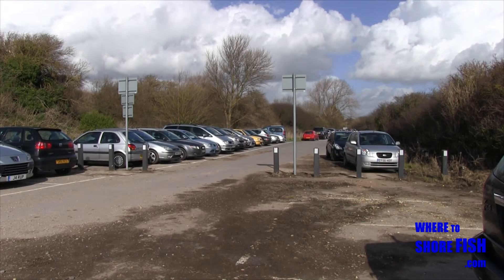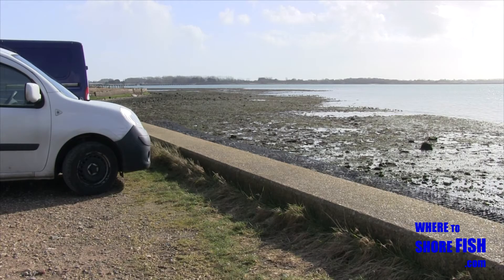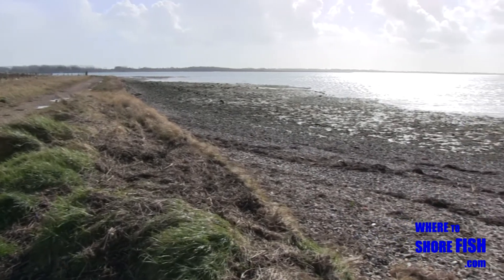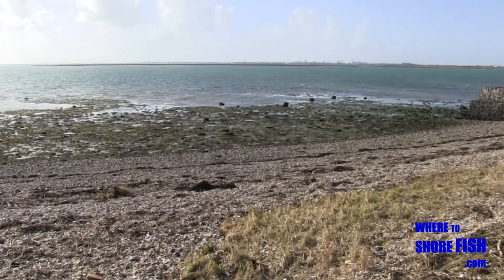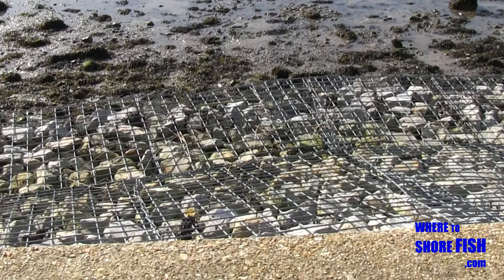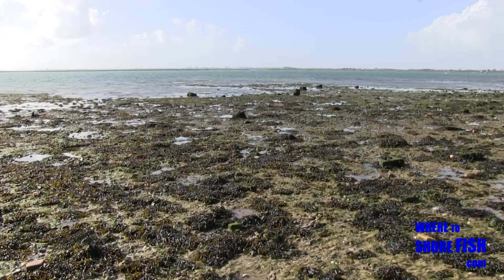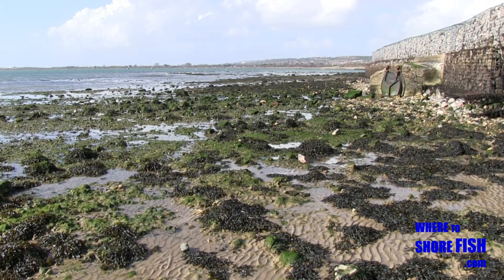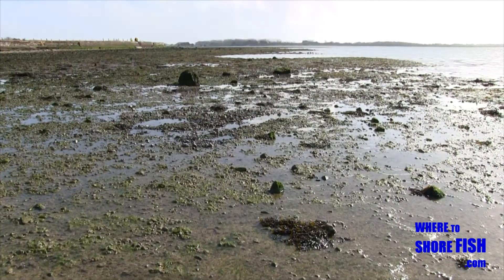Budds Wall - sheltered shore fishing mark in Langstone Harbour, Hampshire, England, UK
Angling video guides to English South Coast shore fishing marks